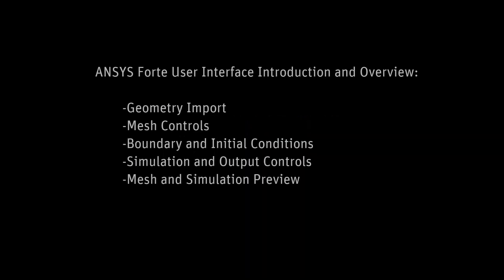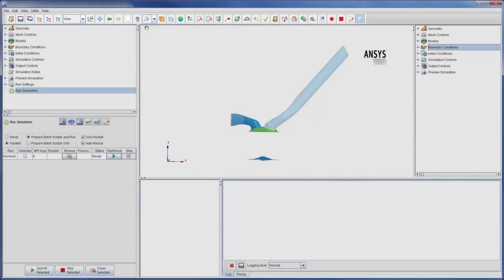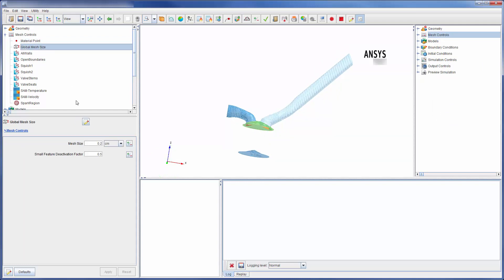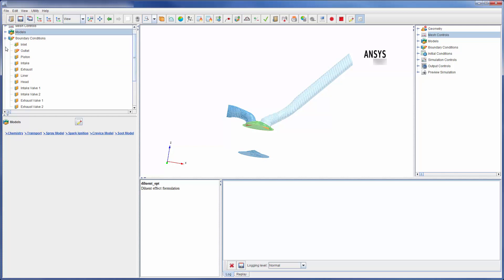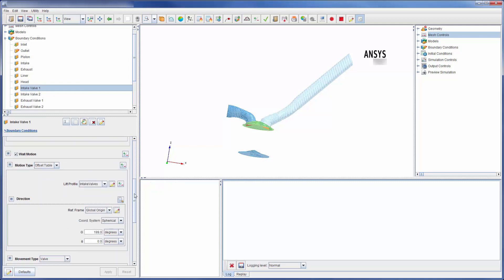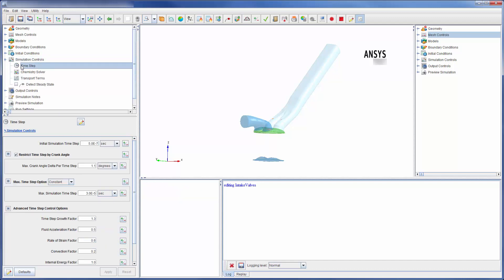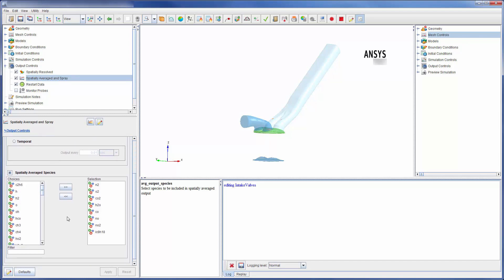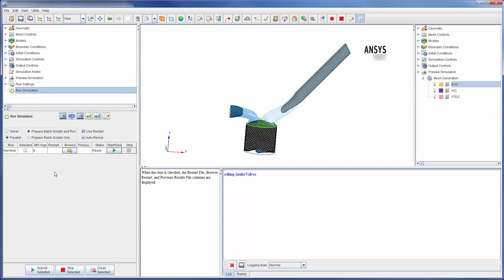ANSYS Forte: Introduction and overview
This video demonstration aims to acquaint the User with ANSYS Forte through a simple UI and workflow overview. Features pertaining to geometry import, mesh refinement, boundary conditions, model specification, solver initialization and simulation preview are overviewed.  Forte accurately simulates IC engine combustion performance helping engineers rapidly design clean burning, high-efficiency, fuel-flexible engines.